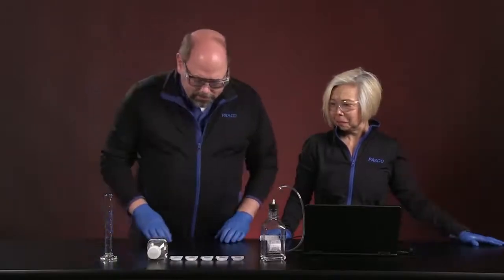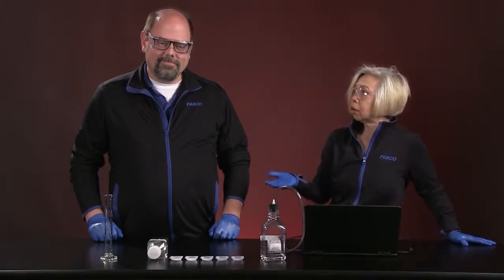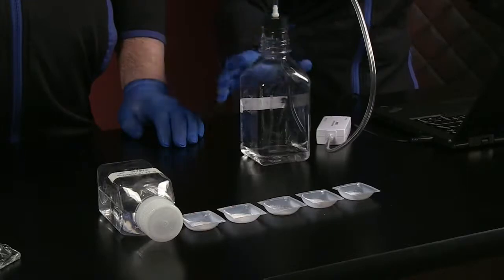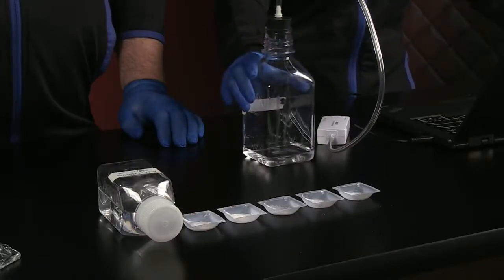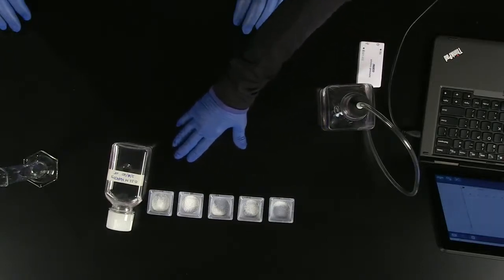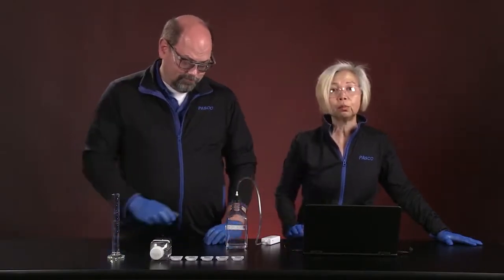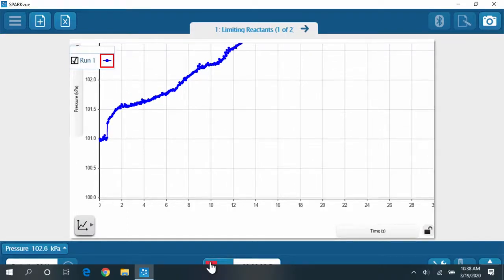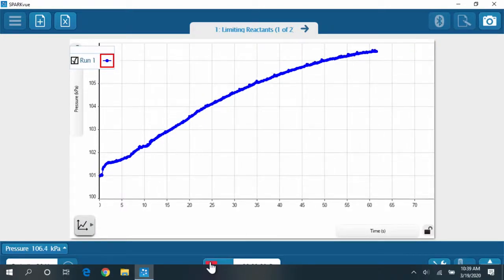化學實驗：限量試劑的探索(可開啟字幕)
PASCO遠距教學系列：化學反應中，要如何在不浪費任何反應物的前提下，產生最大量的生成物呢? 現在透過探索限量試劑的概念，來學習化學計量的相關知識吧！